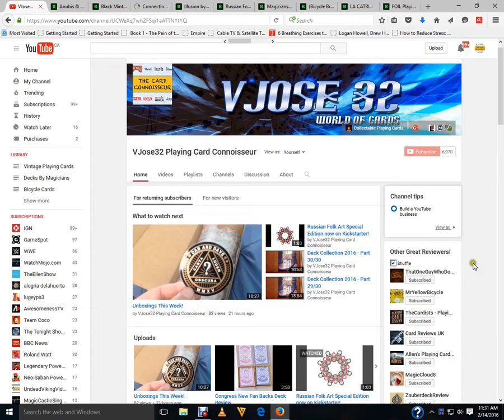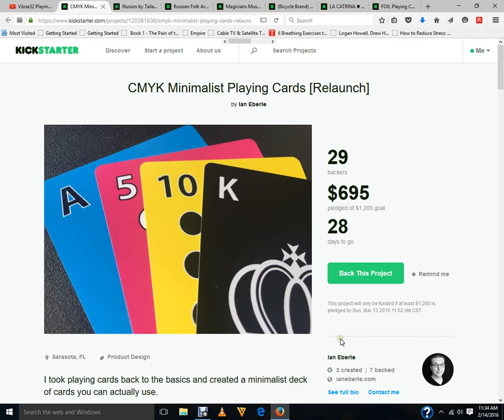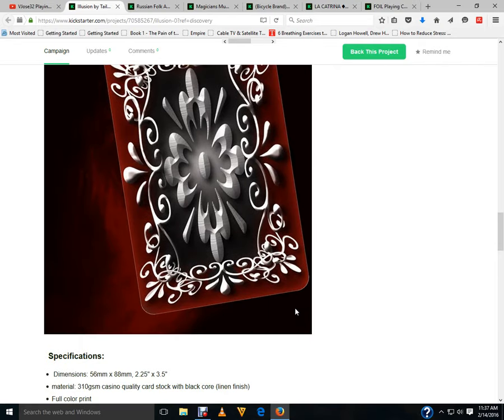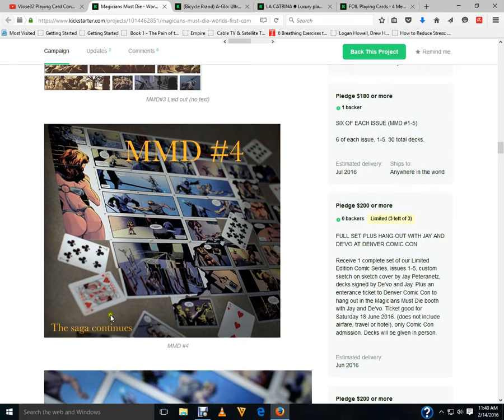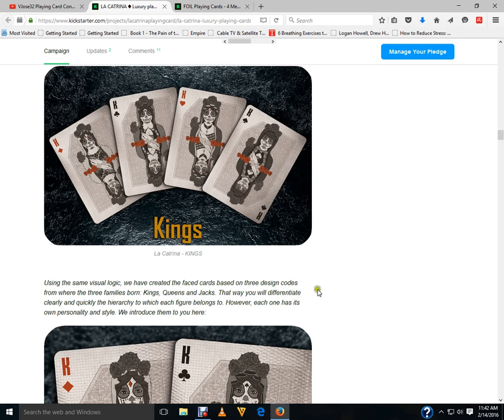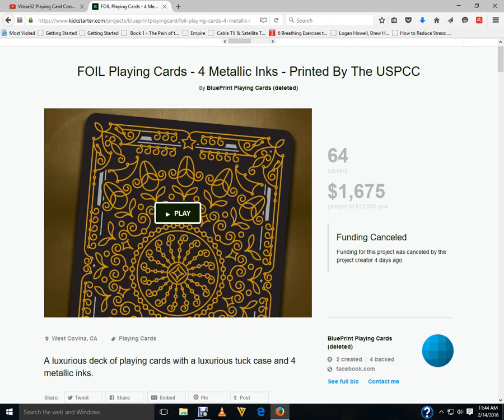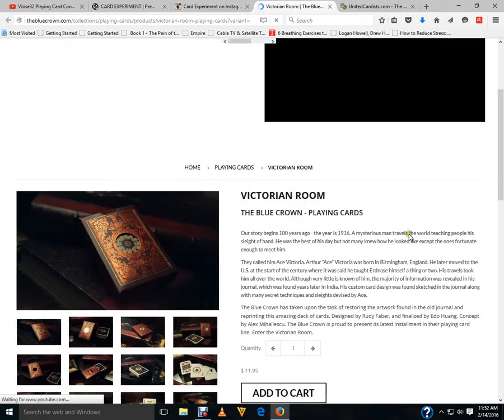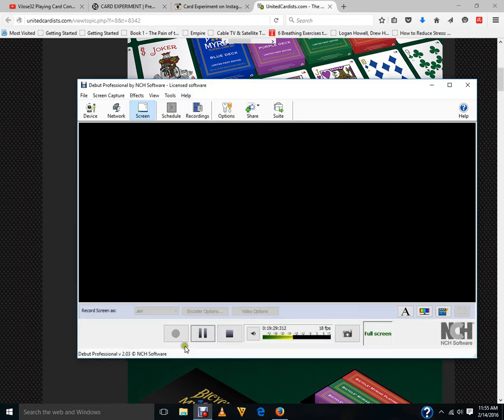What's On Deck!